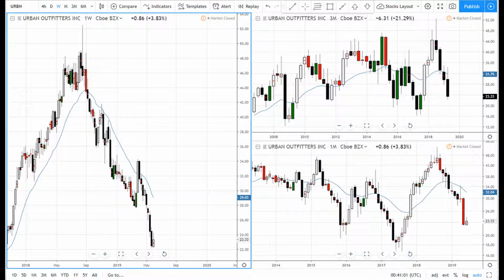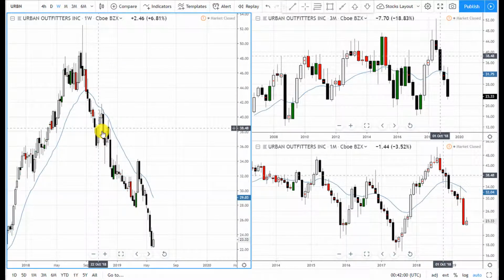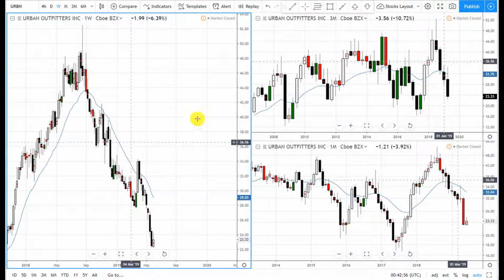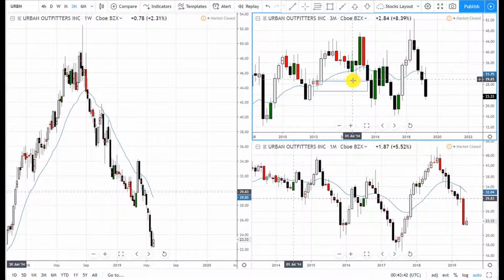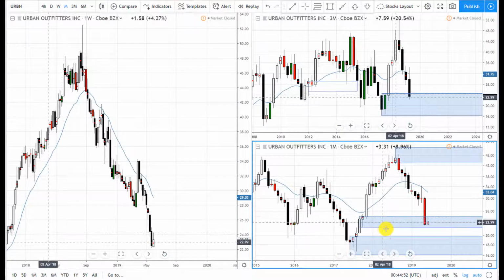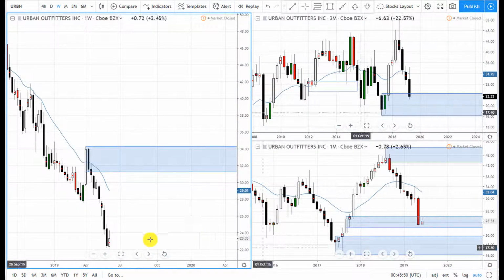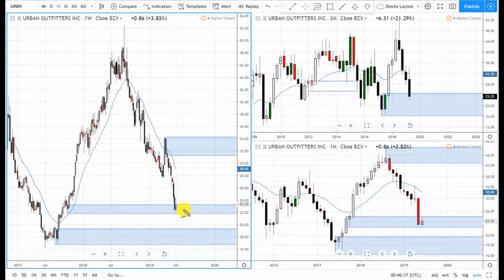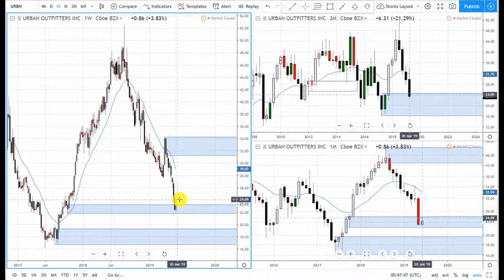How to Swing Trade Stock $URBN Urban Outfitters For Income | Super Swing Trader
We are Swing Trading $URBN for Income. Monthly hit demand zone. No shorts on lower time frames. Price also hit monthly and weekly demand zones. No shorts allowed. Wait for price to retrace from demand zone before going long or else short if demand zones broken.

Link to My Trading Laptop:

Link to My Recording Microphone: